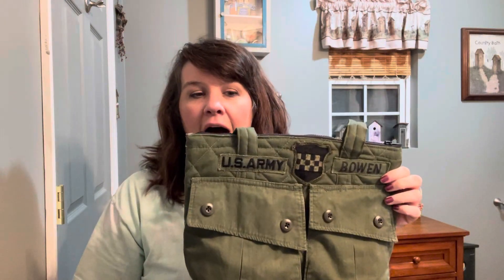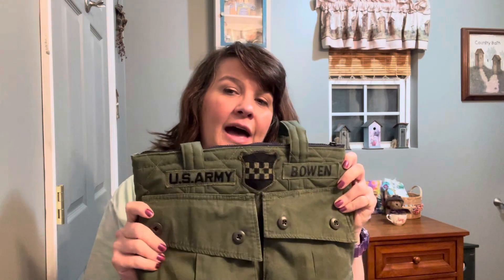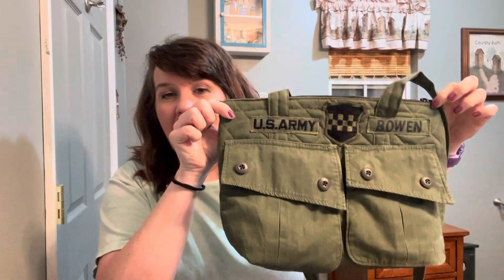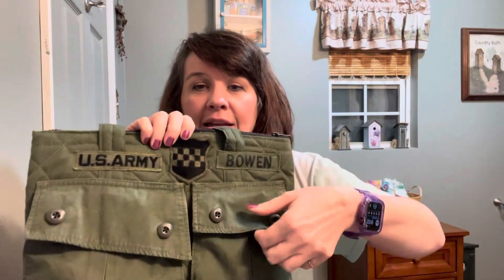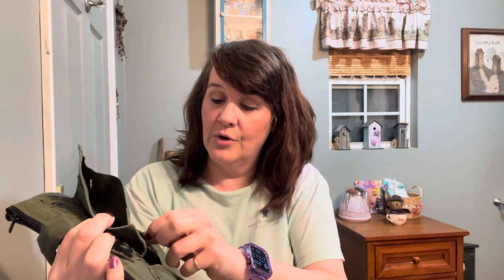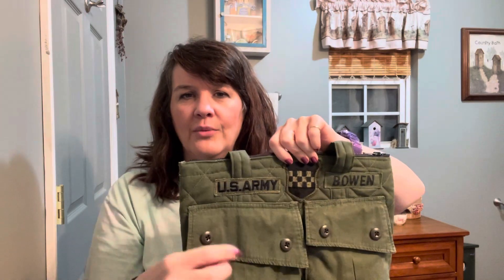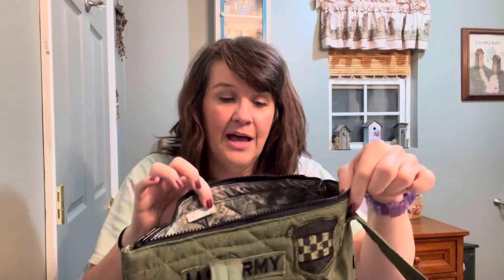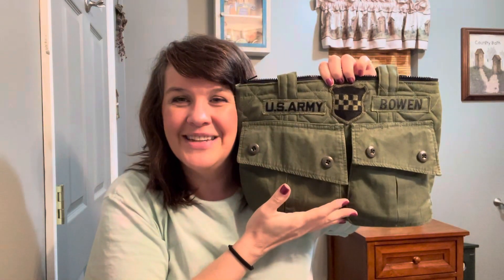Had my Dads Army jacket turned into a purse ❤️